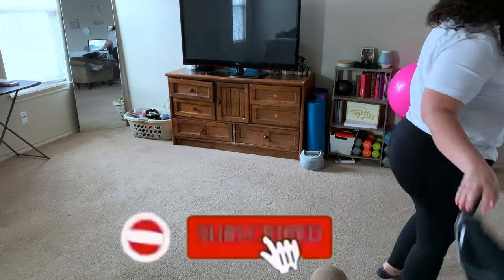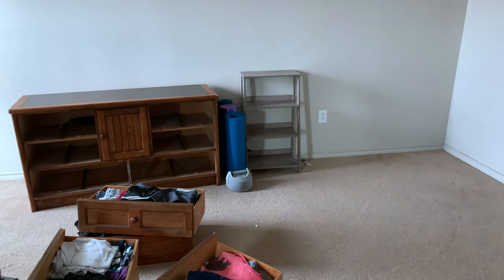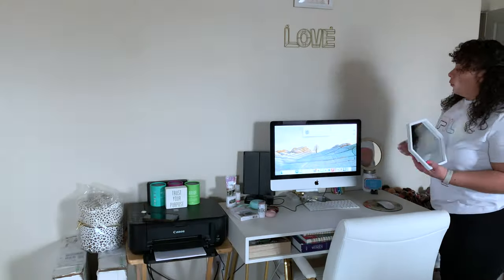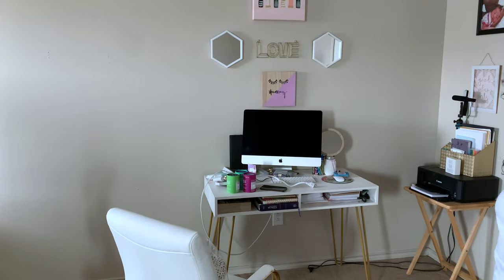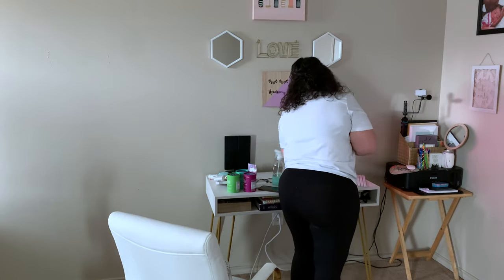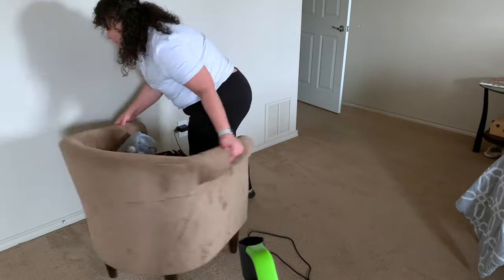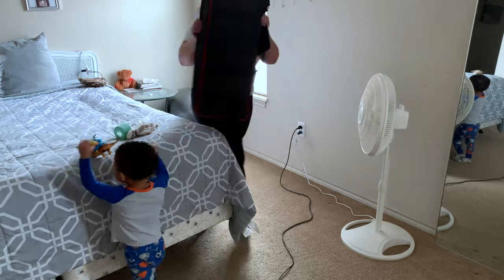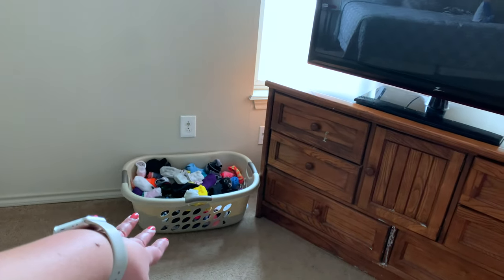Clean With Me | Oranizing + Rearragning My Master Bedroom | 2021